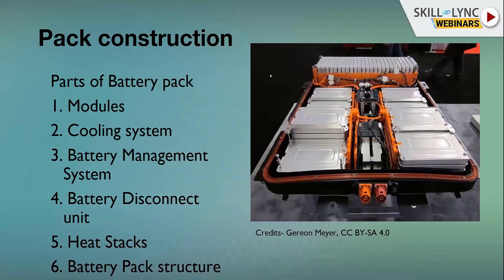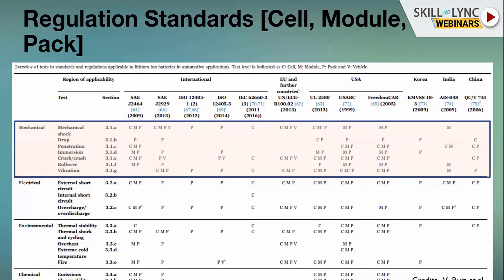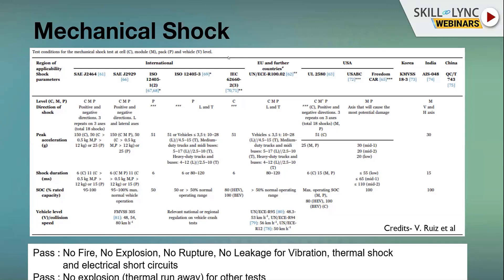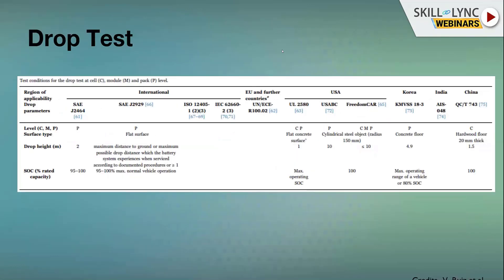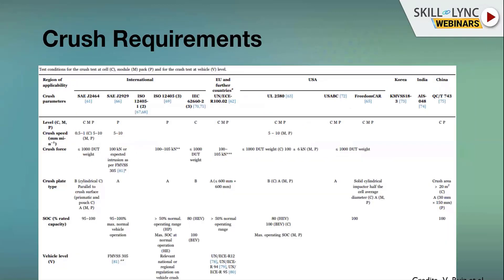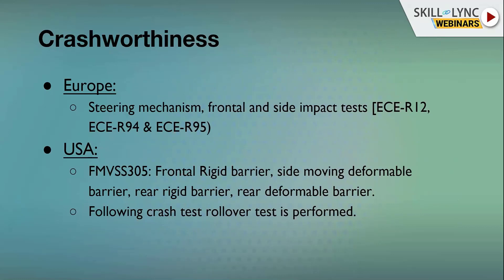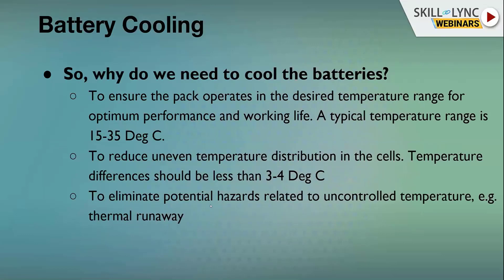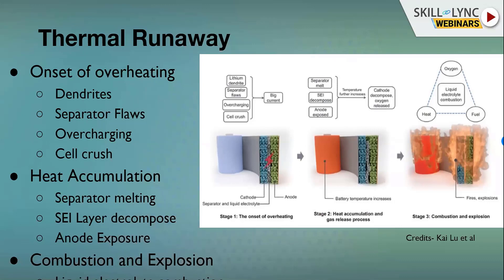Lithium ion Battery Pack Architecture (Part - 2) | Mechanical Workshop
In this workshop, we will talk about the “Lithium-ion Battery Pack Architecture”. Our instructor tells us a brief introduction about EV & Li-ion battery, li-ion cell, battery pack components, cell arrangements, regulation standards, design requirements for the battery pack and cooling strategies, etc. We also discuss the various career paths and job opportunities.

1. Skill-Lync is an e-learning platform for Engineering students with 1000+ positive reviews on Google.
2. Learn industry-oriented technical skills.
3. Work on 15+ Industry oriented projects. Create a strong profile that will help you get recruited.
4. Have a look at the profile of a student of ours
5. Attend live video conferencing support sessions every week.
6. Interact with industry experts and Skill-Lync support team 24/7 to get your doubts clarified
7. Get recruited with help from our placement assistance team.